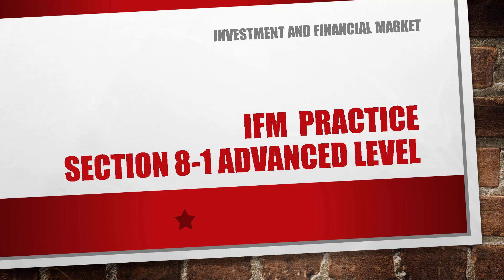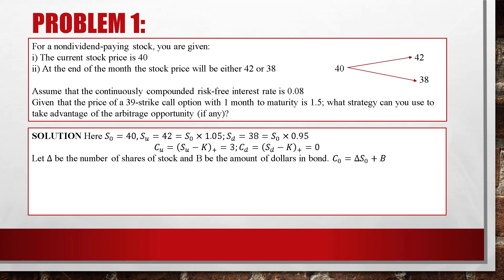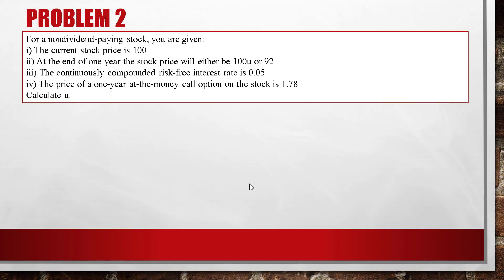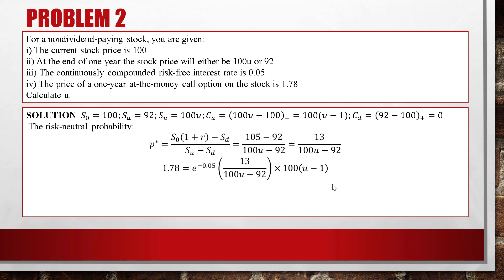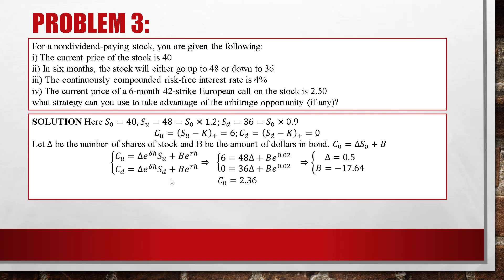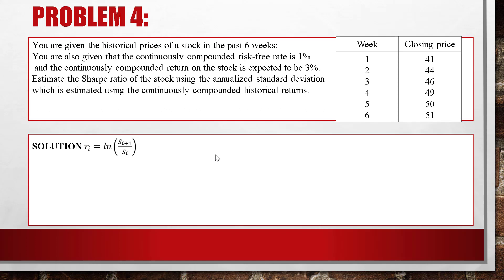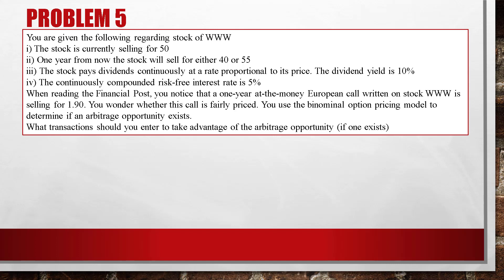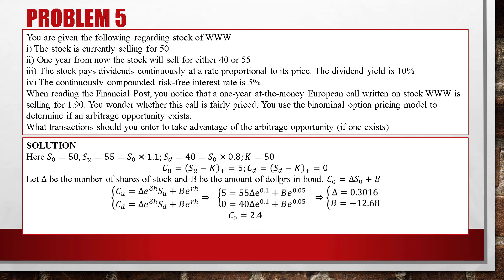IFM Practice 8 1 advanced level